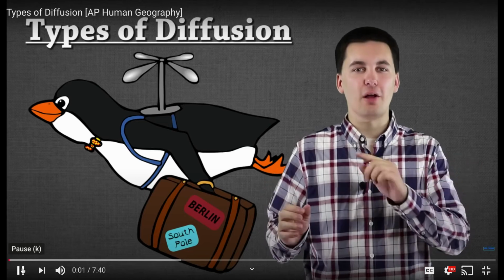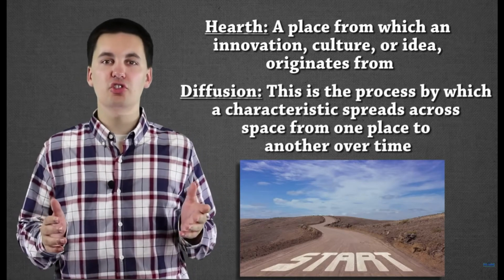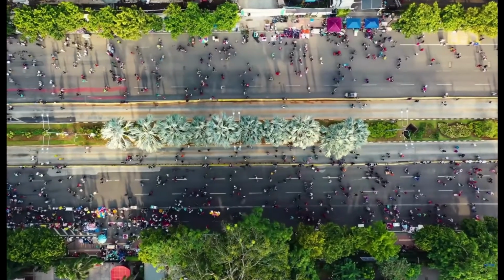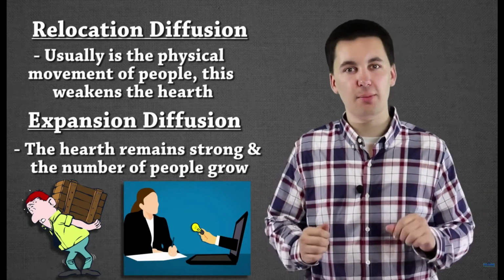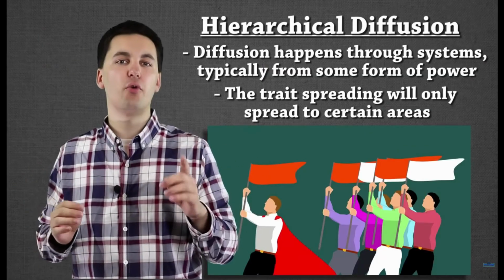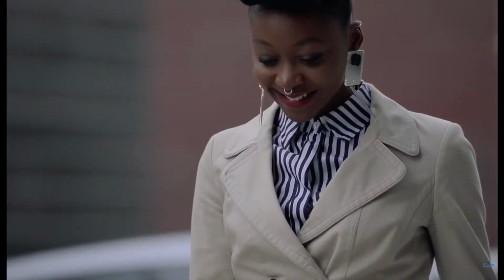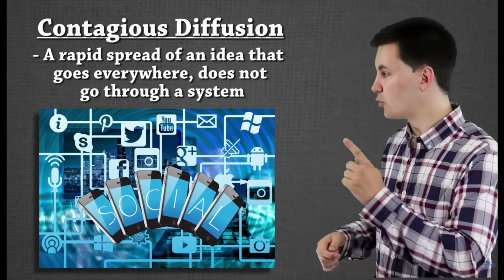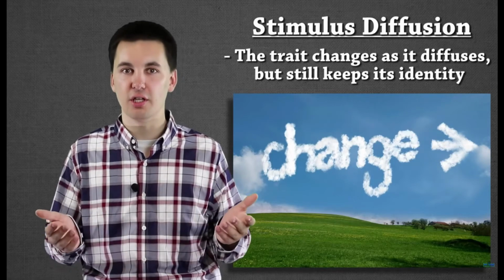Dr. Sinn Diffusion Video